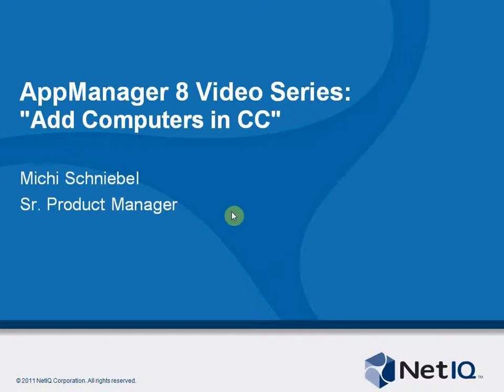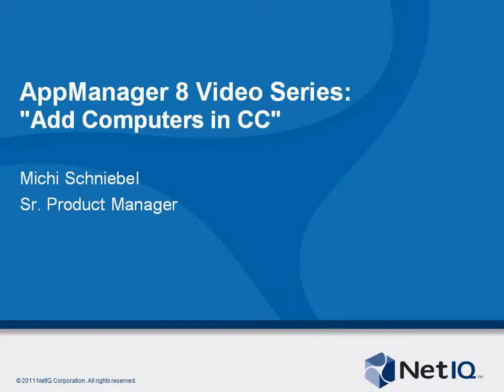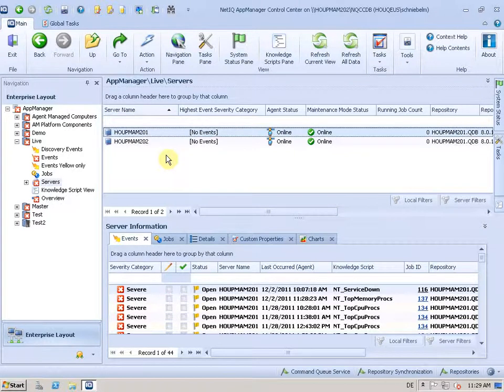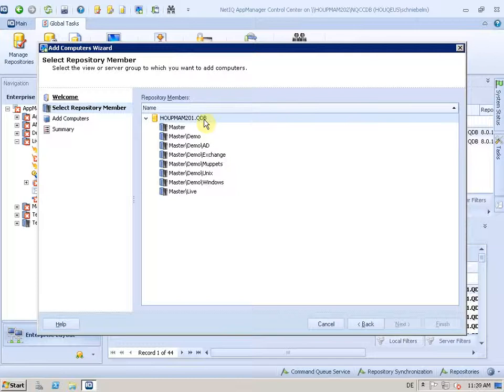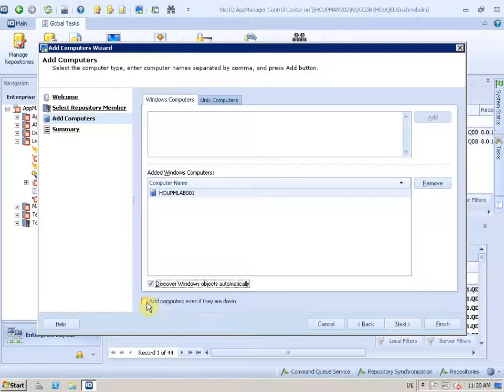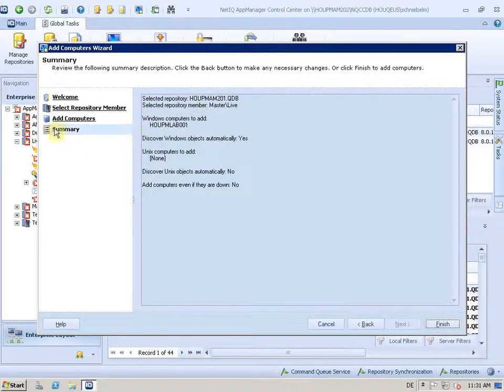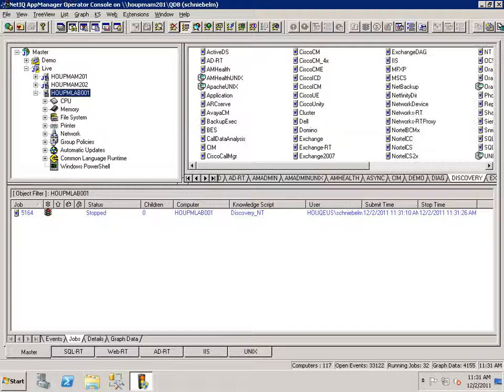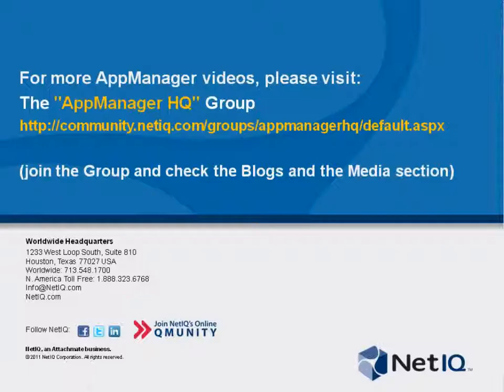NetIQ AppManager 8 - Add Computers in Control Center